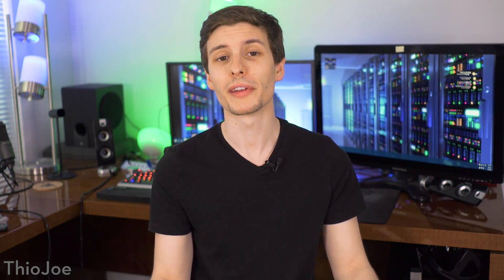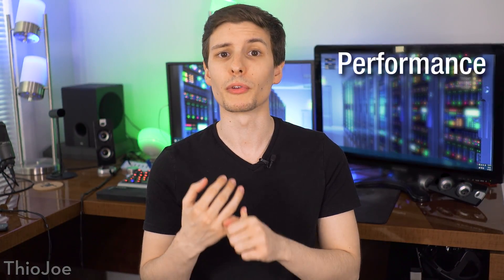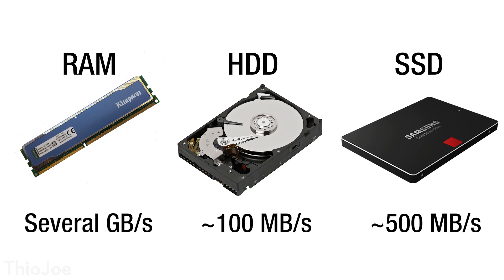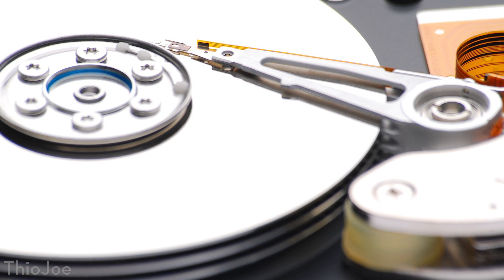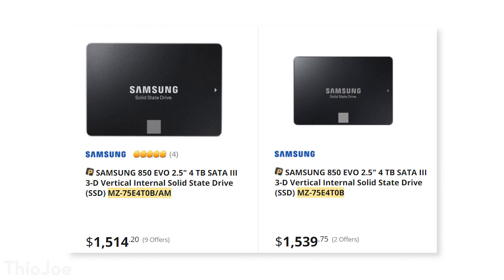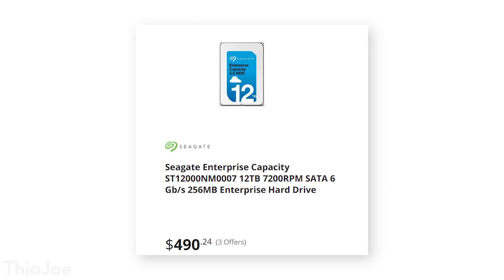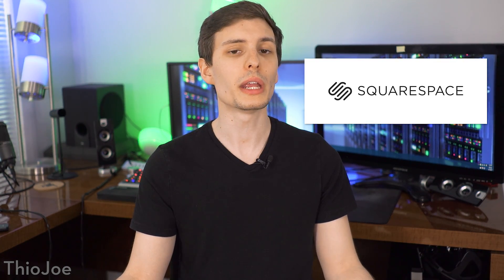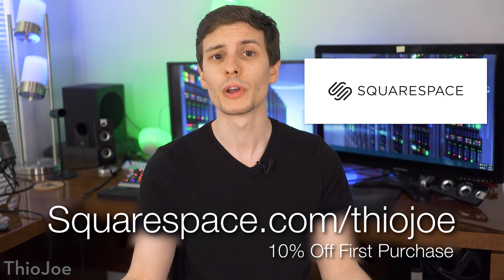Should You Get an SSD for Your Computer? (A Solid State Drive)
A storage drive is an essential part of a computer, and usually this would be a hard drive. But in the past years, SSDs, or solid state drives have become affordable for anyone. Solid state drives are much faster than Hard drives, and have no moving parts, so they are much less prone to failure, and are more reliable. In this video I compare advantages and disadvantages of ssd vs hdd, because there are a couple advantages of both. For example, hard drives are usually much cheaper and can have much larger capacities.